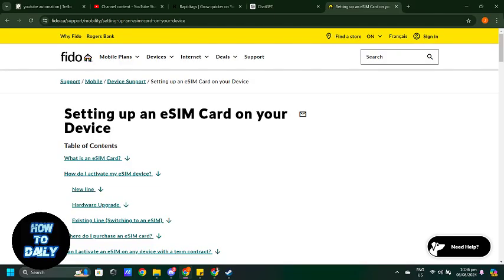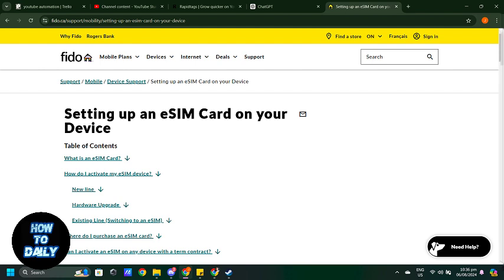How to Change Your FIDO Mobile E-Sim Plan! (2024 Guide)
Tired of your FIDO mobile plan? Learn how to effortlessly switch to a new eSIM plan in this easy-to-follow 2024 guide. We walk you through the step-by-step process, from choosing the right plan to activating your eSIM. Say goodbye to complicated instructions and hello to a hassle-free plan change!let’s get started!